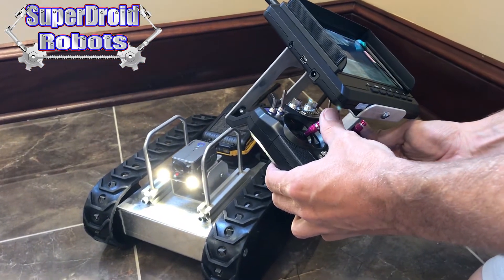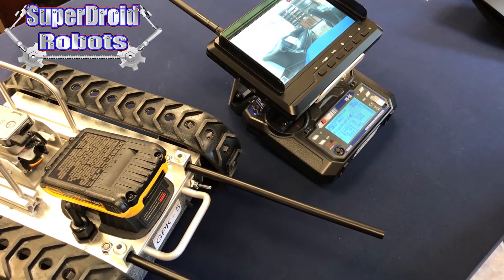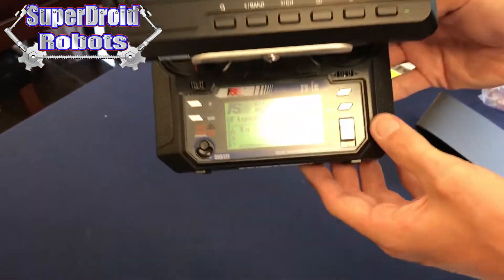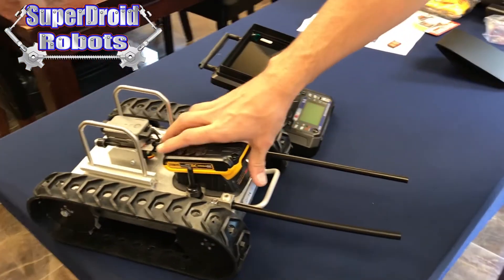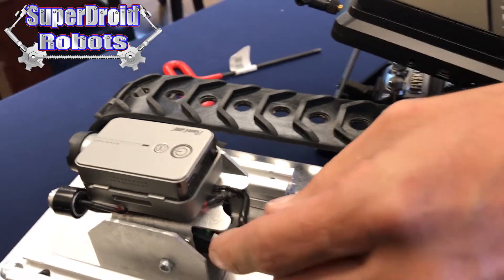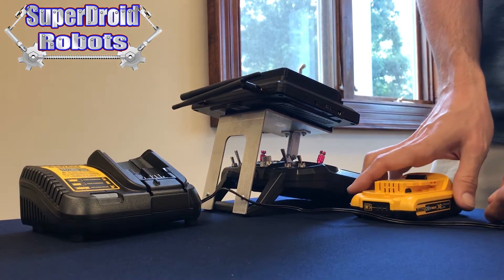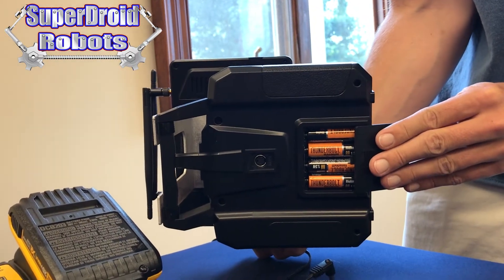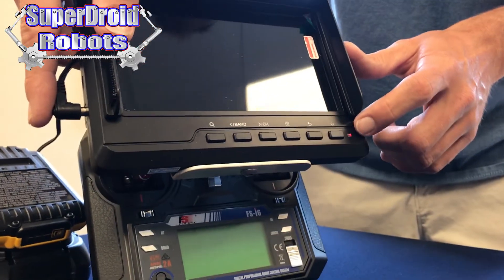GPK-32 Robot Operation Video Manual by SuperDroid Robots (Part 2 of 5)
This video manual explains how to operate your GPK-32 Robot.
0:00 - Controlling the robot - driving the robot and moving the camera
0:26 - Saving the video after an inspection
0:40 - Powering off the robot, remote control, and the video monitor
1:23 - Removing the SD card from the camera
1:48 - Charging procedures